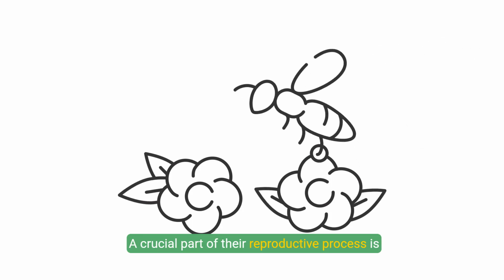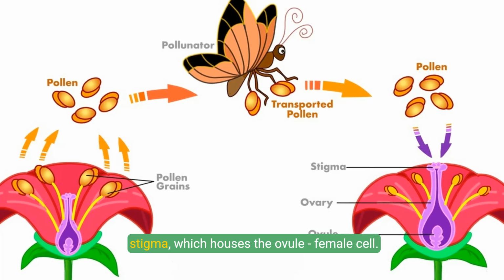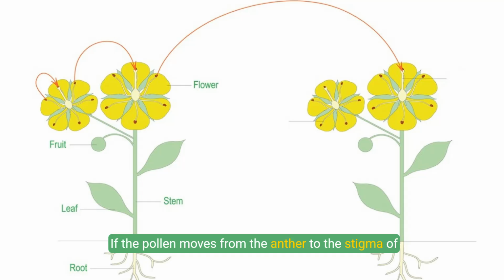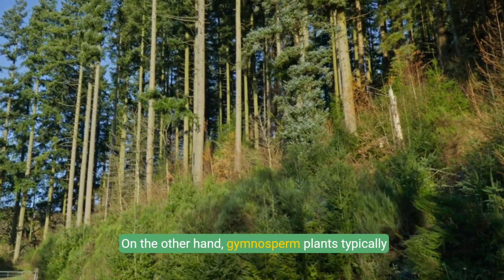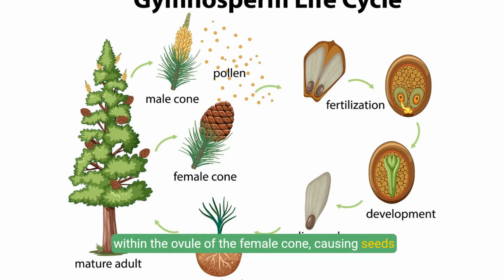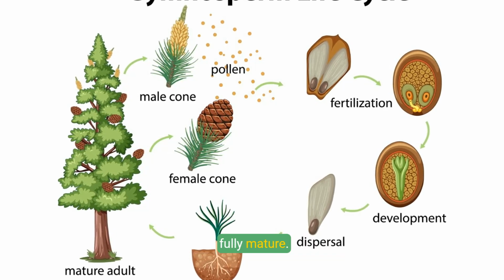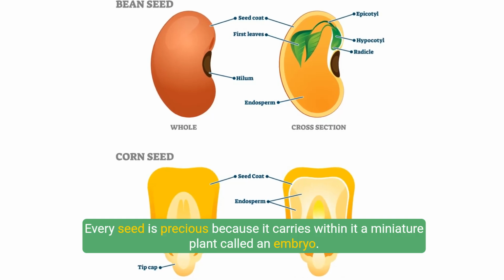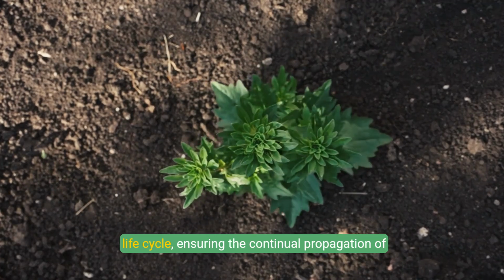Reproduction in Plants: Seeds, Pollination, and Life Cycles Explained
Dive into the fascinating world of plant reproduction! Learn how plants create new life through sexual and asexual reproduction, from pollination to seed dispersal.

This video is available as a reading comprehesion on TeachSimple. 𝗙𝗿𝗲𝗲 𝗨𝗻𝗹𝗶𝗺𝗶𝘁𝗲𝗱 𝗗𝗼𝘄𝗻𝗹𝗼𝗮𝗱𝘀 𝗳𝗼𝗿 𝟳 𝗱𝗮𝘆𝘀:

Discover the unique processes of angiosperms and gymnosperms, and how seeds grow into new plants to continue the cycle of life.

🌻 What you’ll learn:

The difference between sexual and asexual reproduction in plants
How angiosperms use flowers and gymnosperms use cones to produce seeds
The process of pollination, including self-pollination and cross-pollination
How fertilization leads to seed formation and the role of fruit in protecting seeds
The ways seeds are dispersed through wind, water, and animals
The life cycle of a plant, from seed to maturity
Perfect for students, educators, and nature enthusiasts, this video simplifies the science of plant reproduction with engaging explanations and real-world examples.